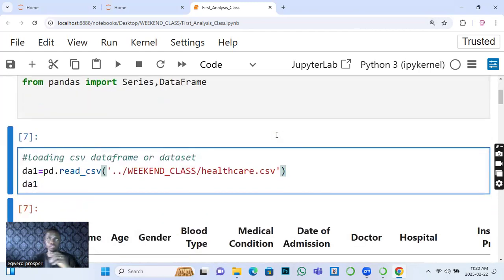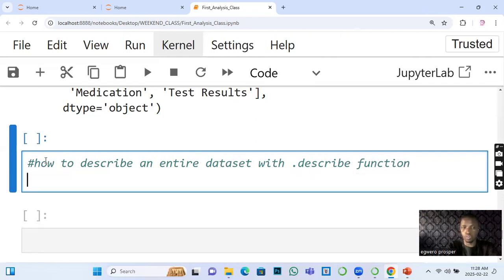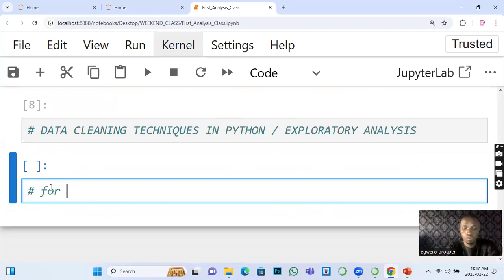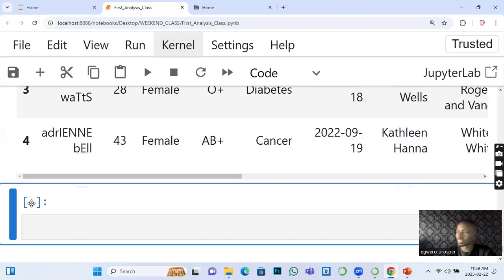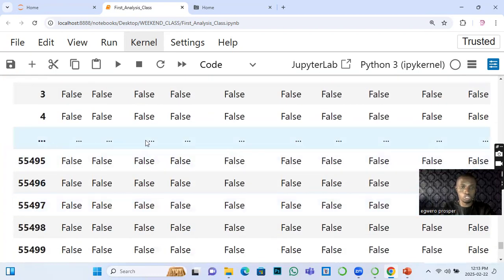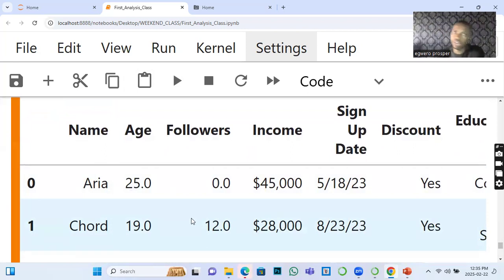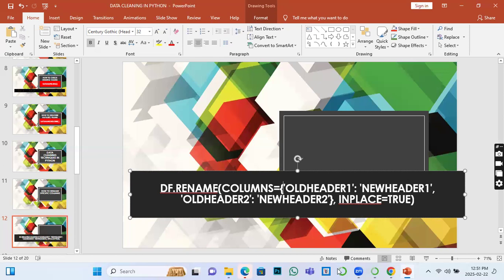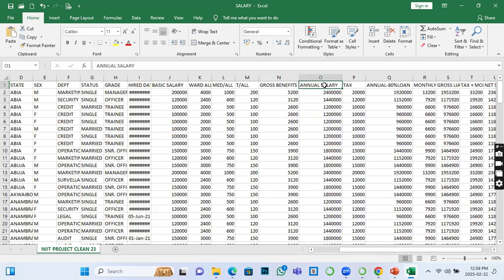DATA INSPECTION WITH PYTHON FUNCTIONS - BY EGWERO PROSPER